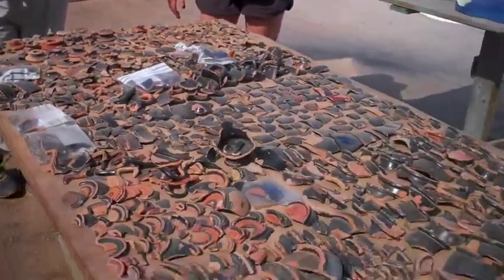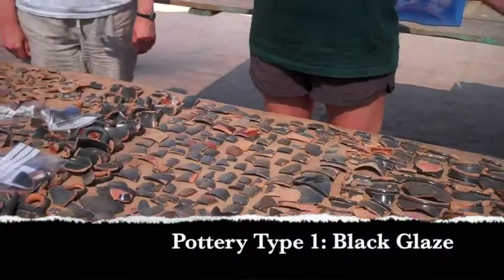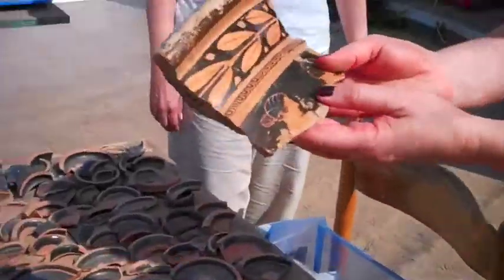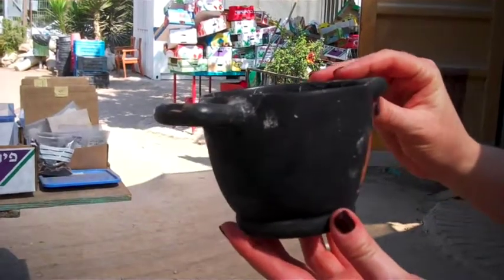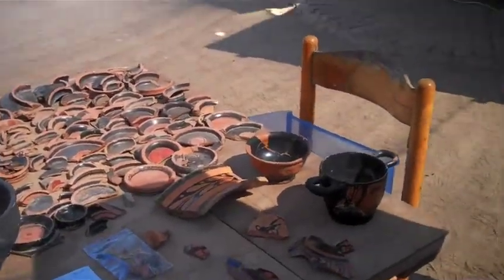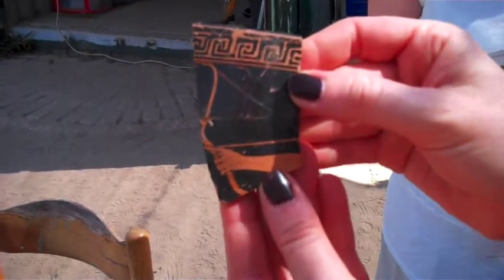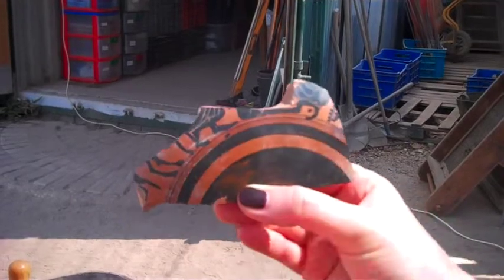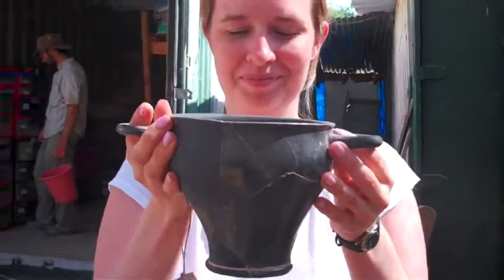Becky tells us about Greek Pottery in Ashkelon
Dr. Becky Martin shows us the Greek pottery found in Ashkelon and explains the different types of designs.